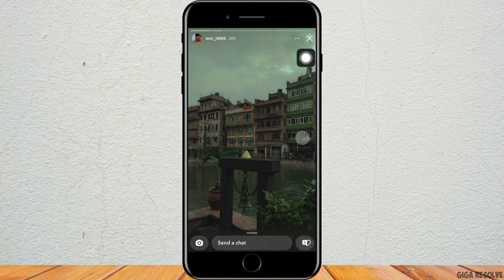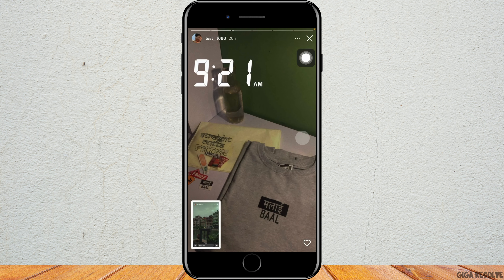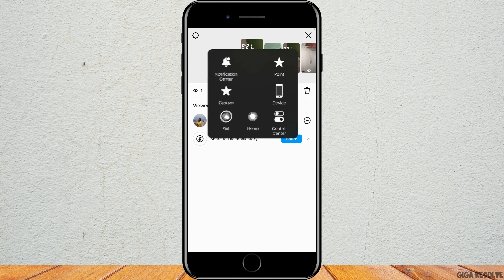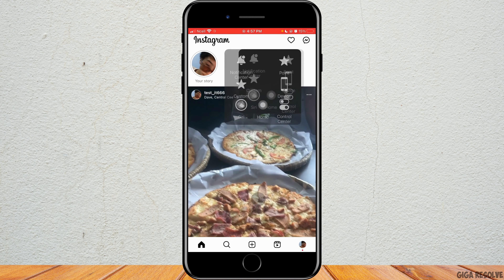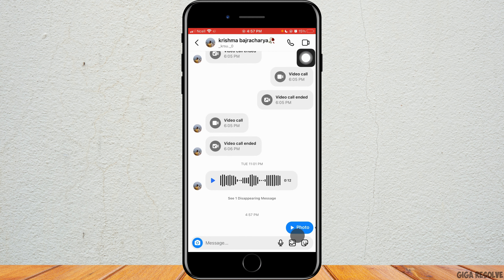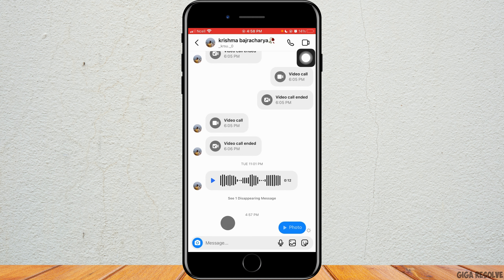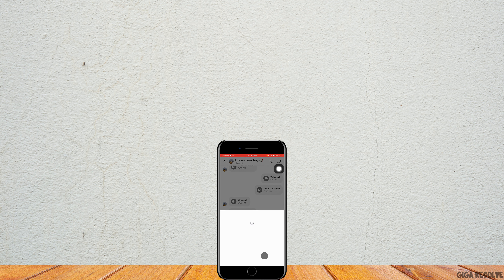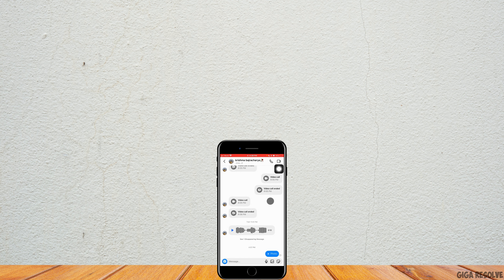How To See If Someone Screenshot Your Instagram Story | Easy Tutorial (2023)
📸 Curious to know if someone has taken a sneaky screenshot of your captivating Instagram story? 🧐In this easy-to-follow tutorial for 2023, we'll show you the simple steps to find out if anyone has captured your story without leaving a trace! 🚀

00:00 Intro
00:05 How To See If Someone Screenshot Your Instagram Story

💻 Our step-by-step guide will walk you through the process of checking for screenshot activity on your Instagram stories. From accessing the insights to identifying the elusive screenshot indicators, you'll be equipped with the knowledge to protect your stories' privacy. 🕵️‍♂️

🔍 Safeguard your content and ensure your stories remain secure from prying eyes! 😎 Watch the full tutorial now to become an Instagram story-screenshot detective and stay in control of your social media presence. 🕵️‍♀️